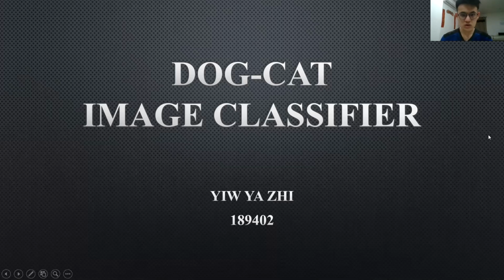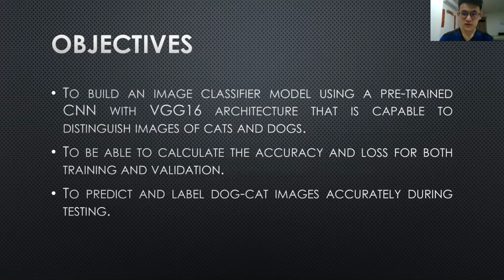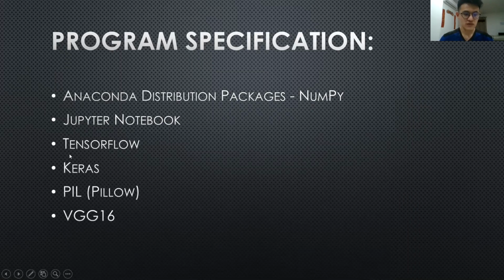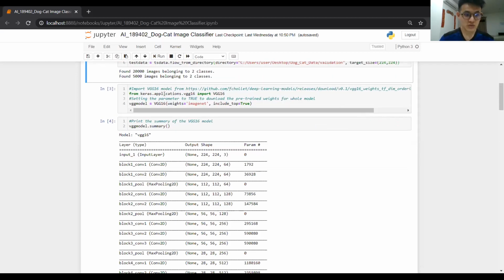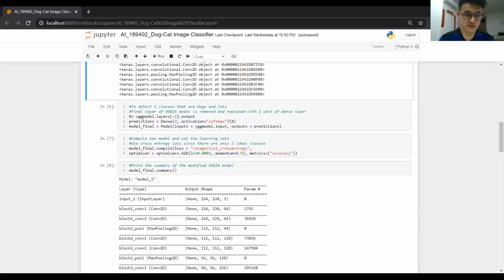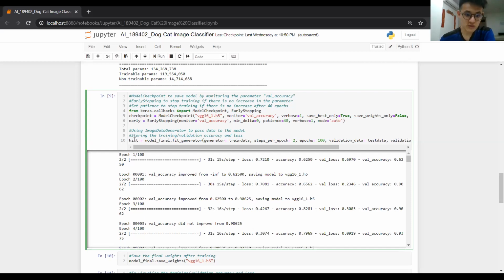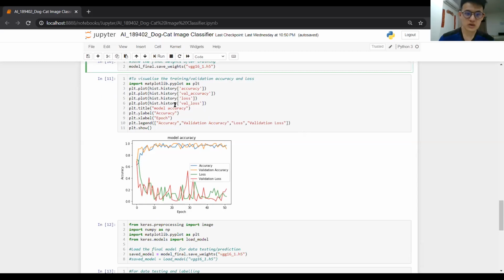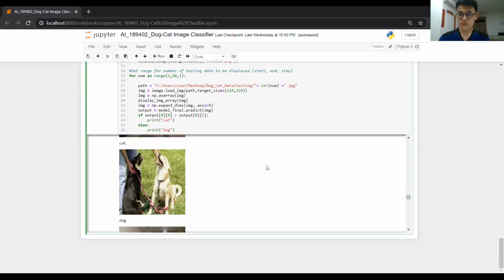ECC4306 - Dog-Cat Image Classifier Model Using VGG16